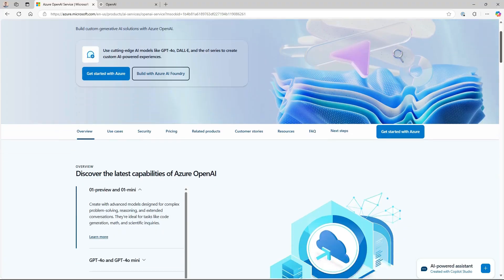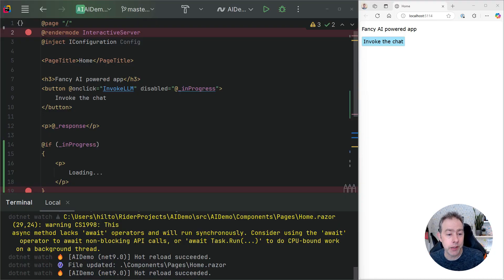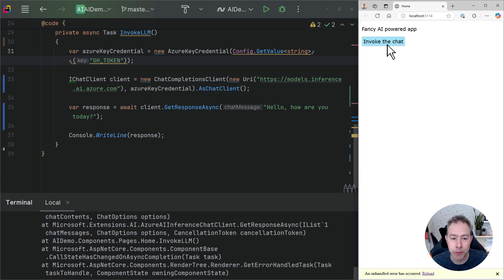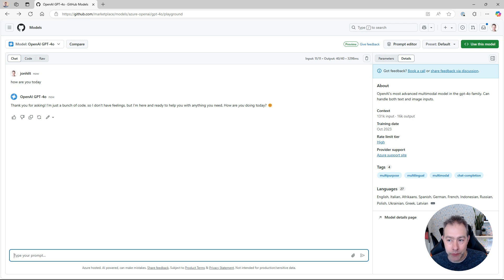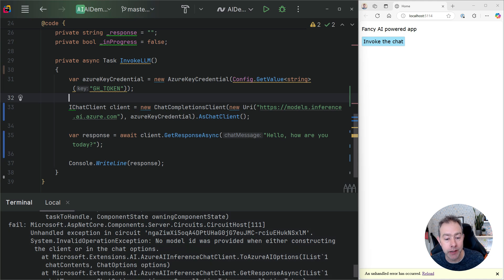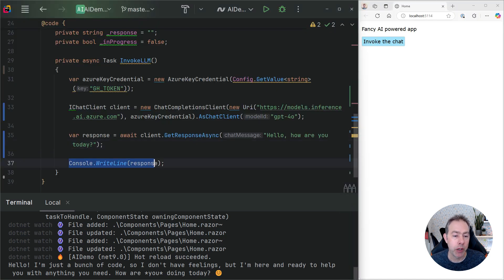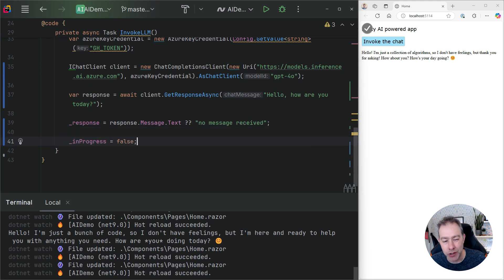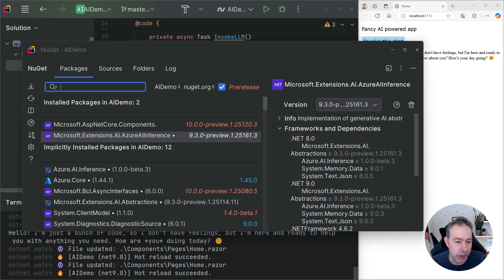The simplest way to integrate AI into your Blazor Web App?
Connect, hang out, and keep up with all the latest developments in .NET.

It seems AI is everywhere these days. But with so many frameworks, tools, and platforms, how do you make a simple call to an LLM from your .NET application?

Microsoft.Extensions.AI has an answer…